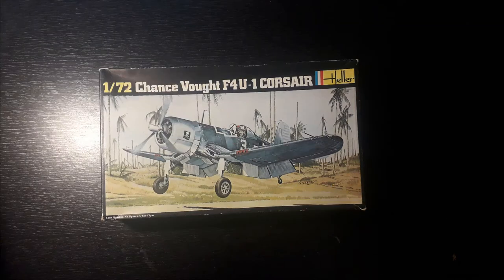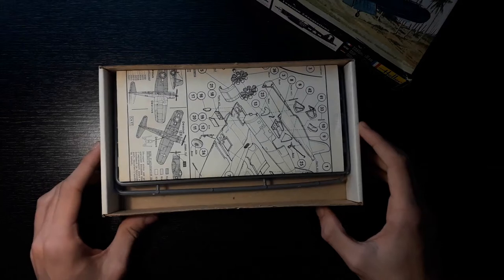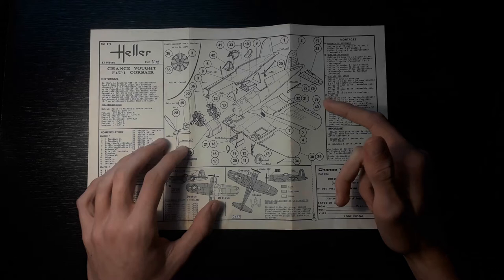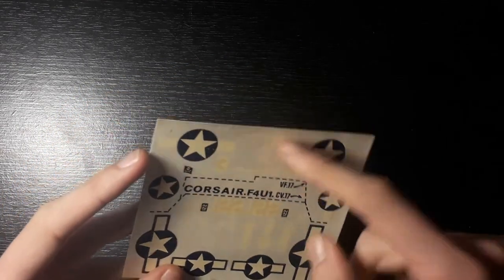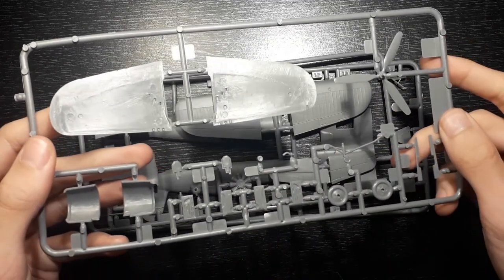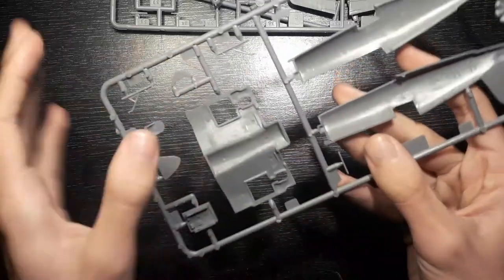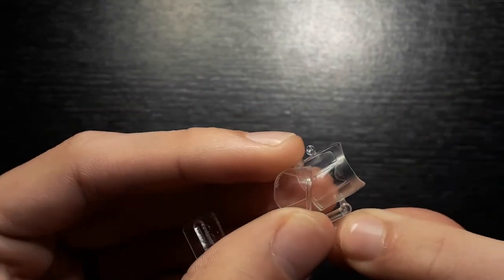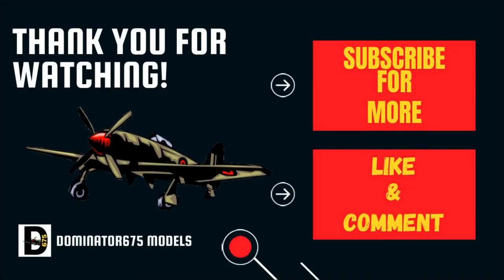Heller F4U-1 Corsair | Unboxing Review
Welcome back to the channel folks!

Today, I am unboxing and reviewing Heller's F4U-1 Corsair 1/72 Model Kit from 1979! This is the original kit, so a little piece of history being reviewed today.